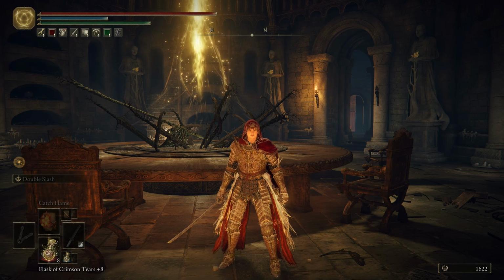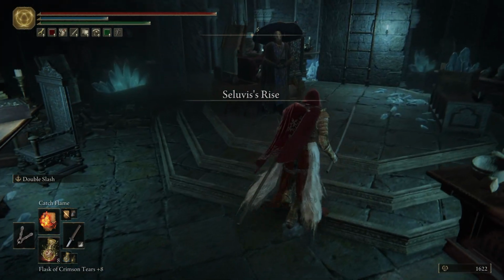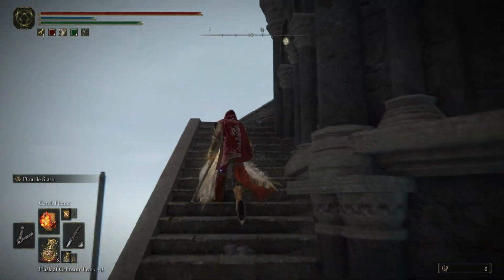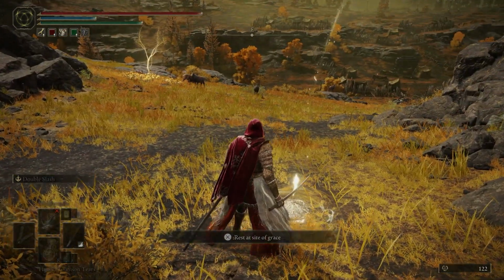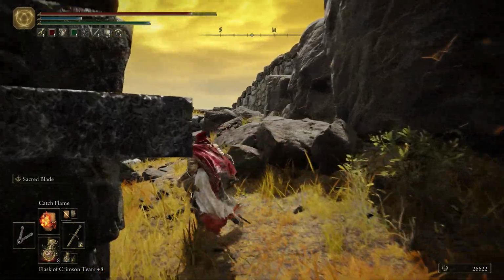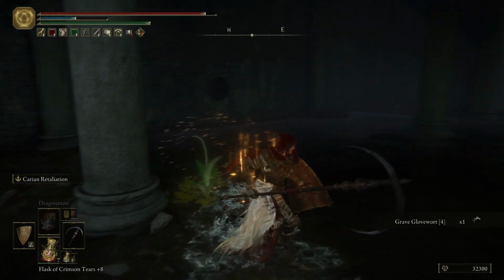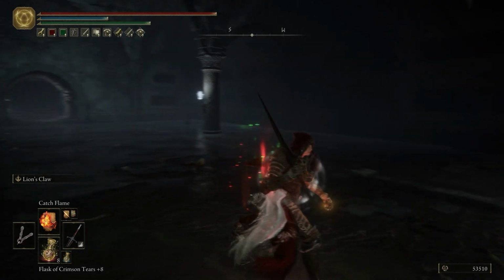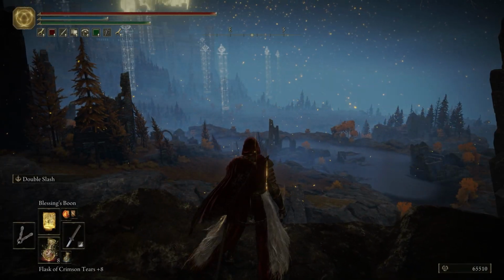Elden Ring Ep. 54 - Progressing Quest Lines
A playthrough of Elden Ring with the goal being to do as much as possible. Collecting all the items, talking to all the NPCs, and doing their related quest lines, etc. This is intended to be a normal-ish playthrough of Elden Ring on the PS5.

Having acquired the various items that several NPCs require. Claire then embarks on giving the item to the various NPCs. Lots of talking ensued. Afterwards, she begins exploring the next major area, the Altus Plateau.

0:00 Intro/Recap
4:45 Roundtable_Hold
6:18 Interlude
6:34 Talk_with_Millicent
7:36 Trying_to_Move_Millicent
8:31 Heading_to_Seluvis
9:08 Talk_to_Seluvis
13:46 Giving_Ranni_Amber_Draught_For_Science!
15:45 Absolve_Our_Sins
18:59 Heading_to_Gowry
19:50 Talk_to_Gowry
23:28 Interlude_2
24:19 Exploring_Altus_Plateau
25:49 Boss_Fight: Tibia_Mariner
27:19 Wyndham_Ruins
35:24 Wyndham_Catacombs
50:10 Boss_Fight: Erdtree_Burial_Watchdog
51:18 Back_to_Exploring
53:38 Quickstop_at_Volcano_Manor
56:14 Boss_Fight: Abductor_Virgin(Wheel)_&_Abductor_Virgin(Swinging_Sickle)
57:35 Recount/Outro